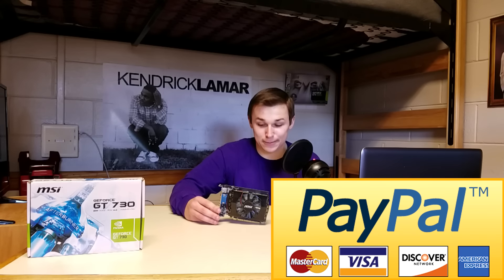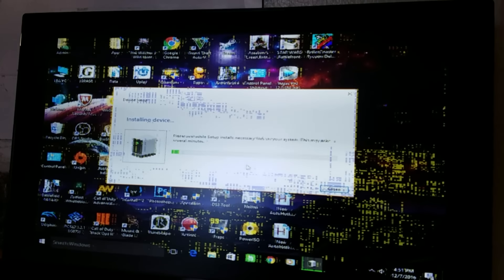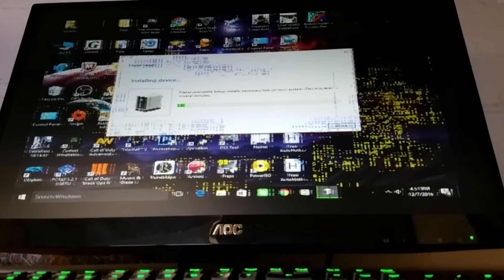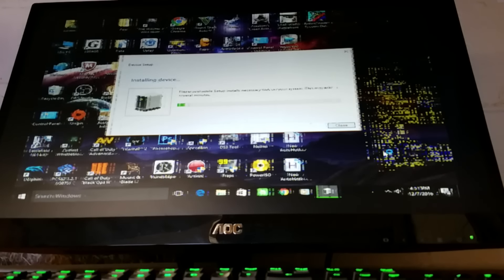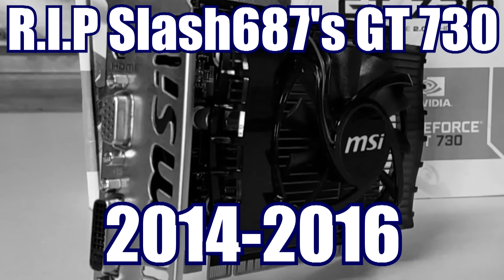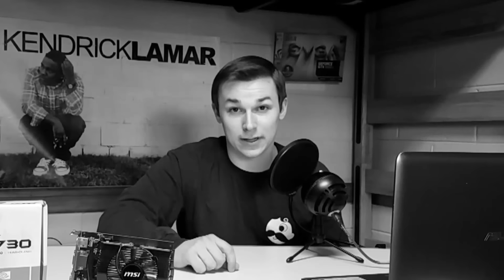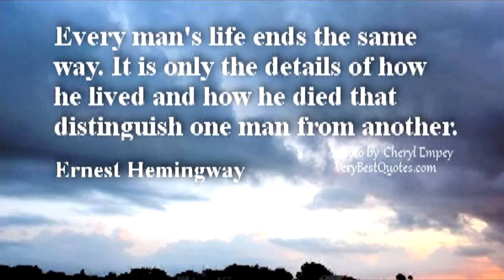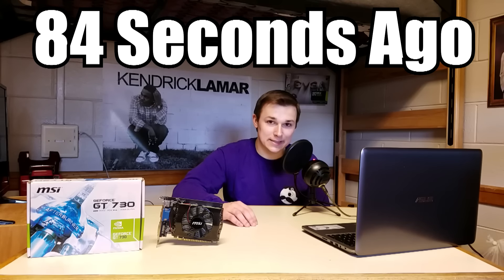The 40 Dollar GPU - Can it Run Games?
Help me out by using these links to purchase products, I receive a kickback:

Don't forget to "Slash" that like button ;)

PC part prices, as well as the components used, are always subject to change, and the price stated in the video and title will not necessarily reflect the price of the Amazon/Ebay deals in the video.